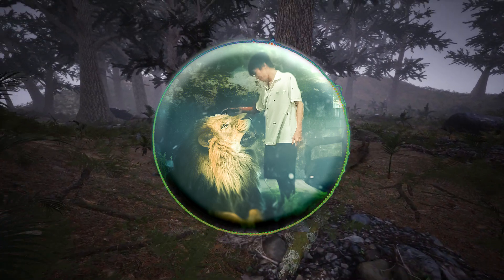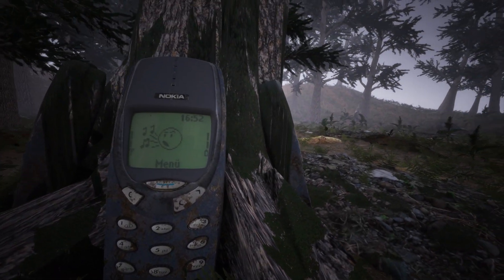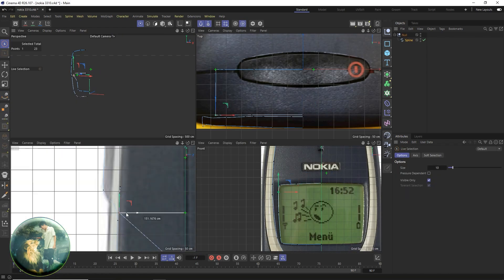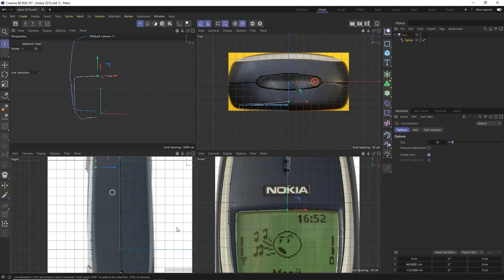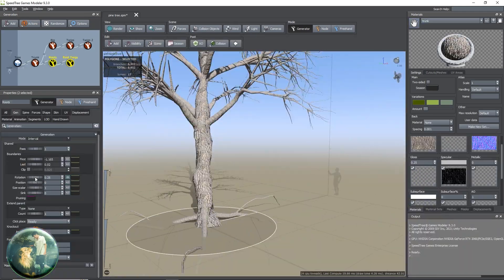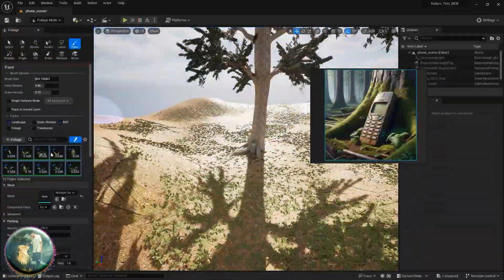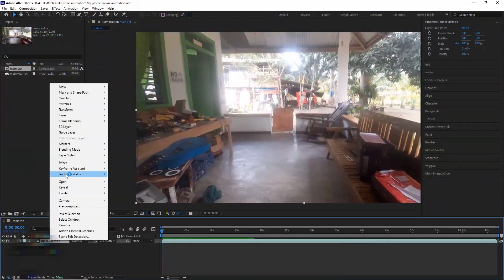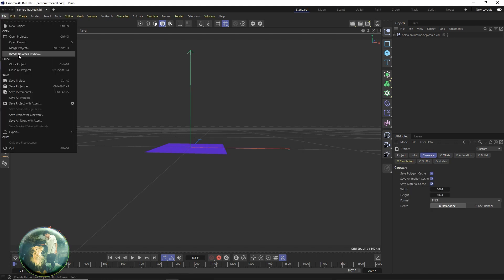I made a 3D scene in Unreal Engine 5 using an AI generated image, and the result is awesome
I made a 3D scene using an AI generated image, and the result is awesome...